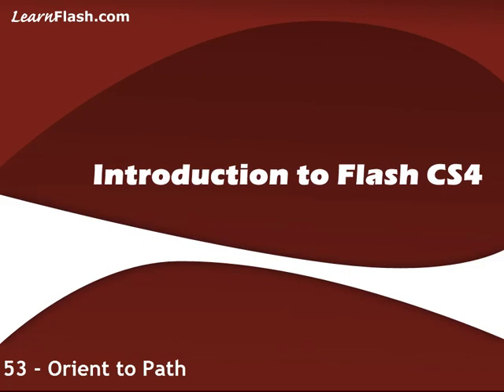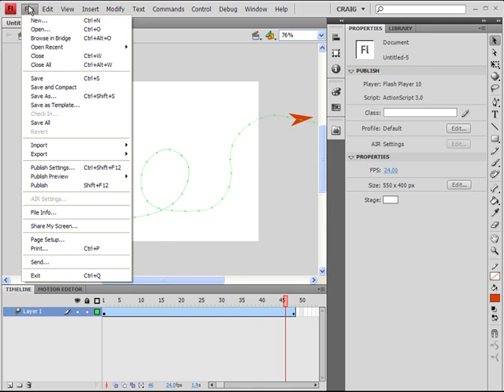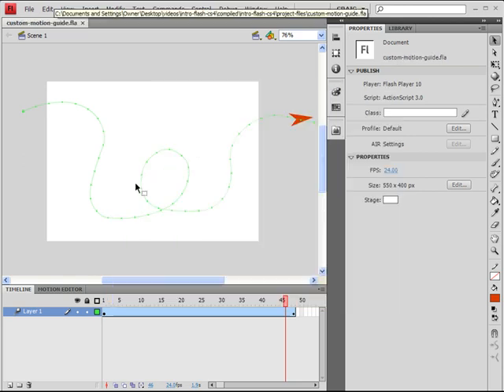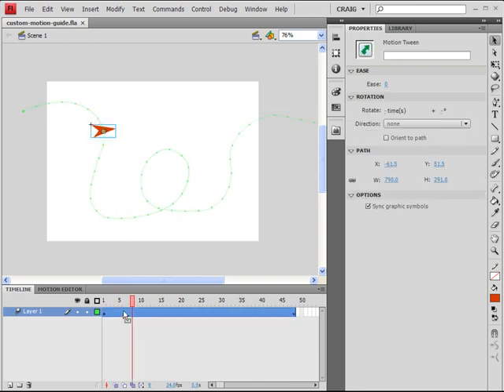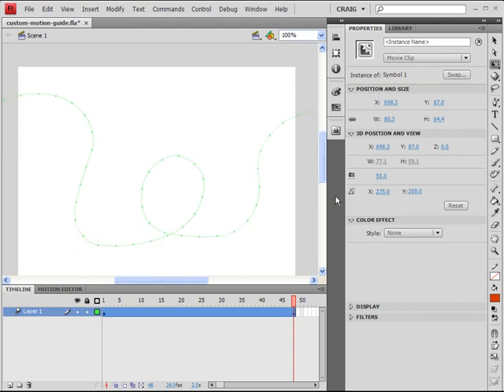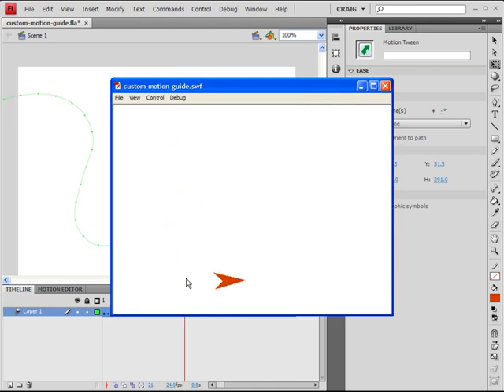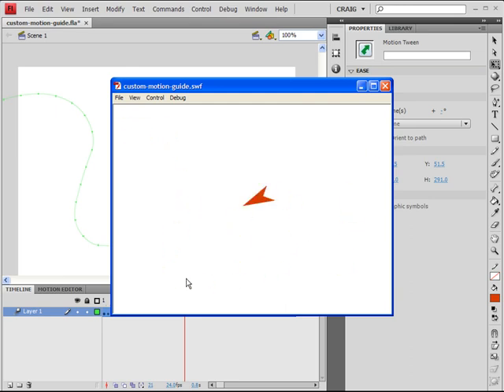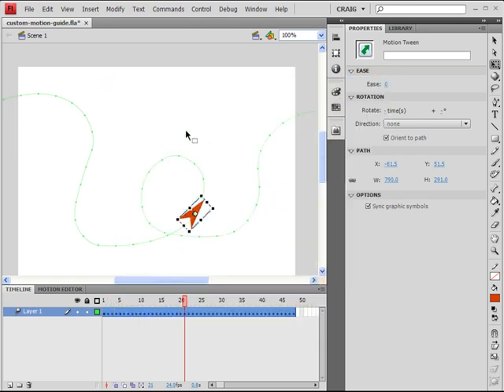สอน Flash ทำให้วัตถุเคลื่อนที่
สอน Flash ทำให้วัตถุเคลื่อนที่ตามเส้นที่เราขีดไว้ครับ